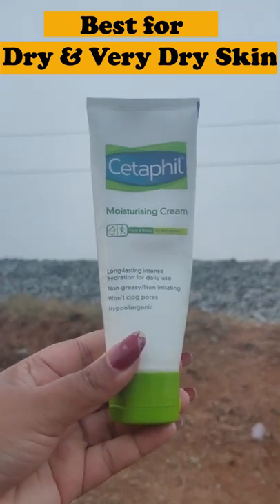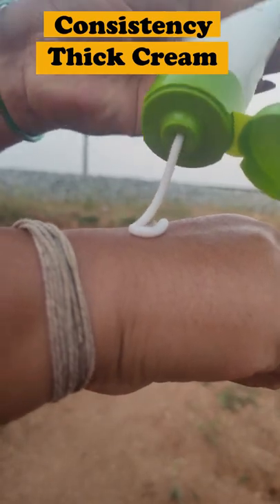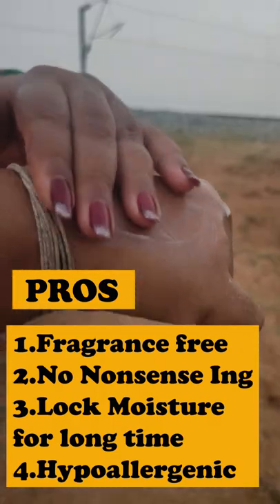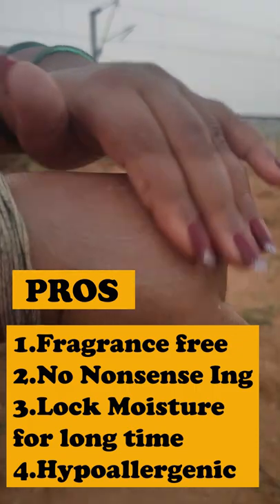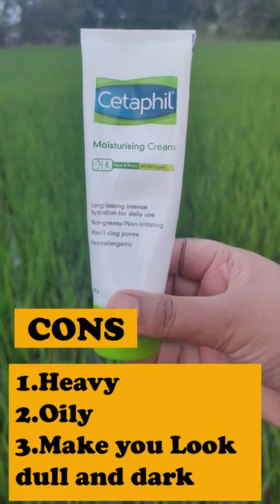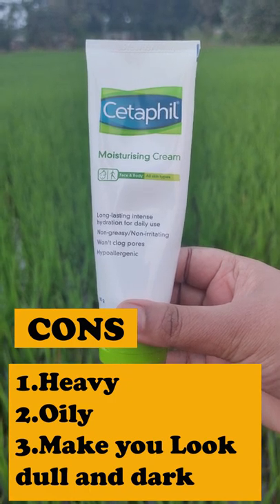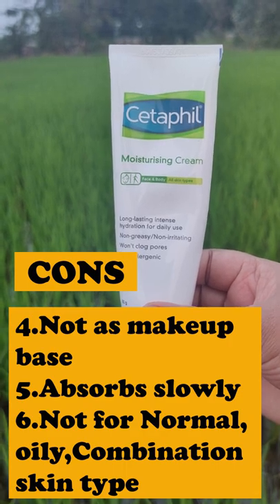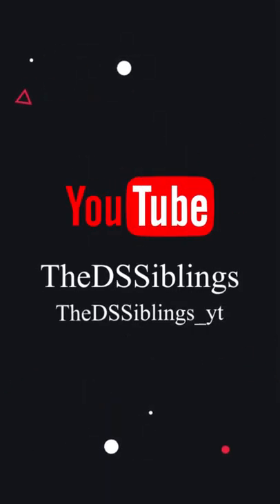Cetaphil Moisturizing Cream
If you want a detailed video please do comment will make detailed review of  cetaphil moisturing cream.